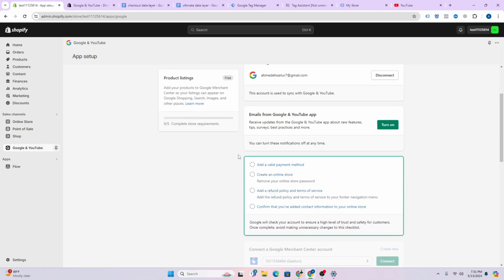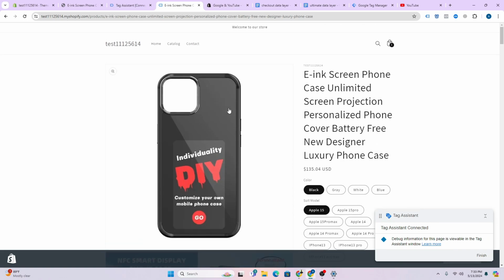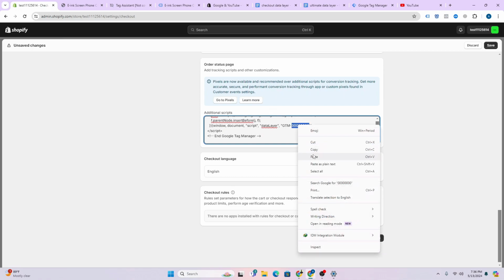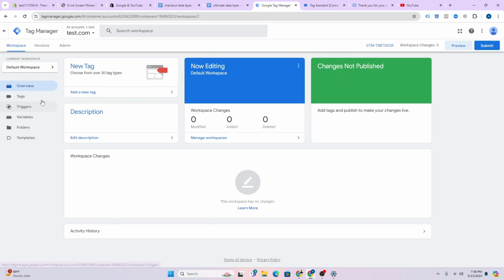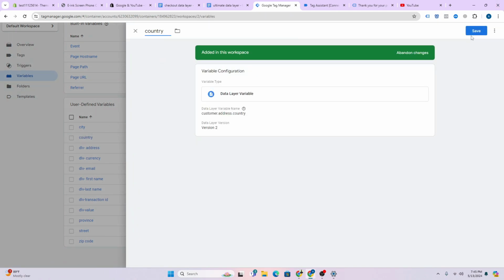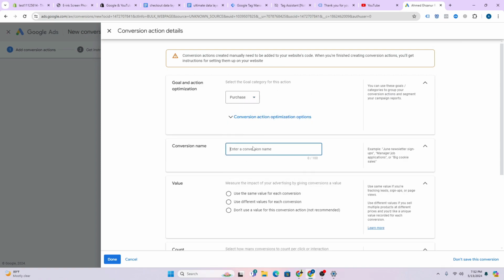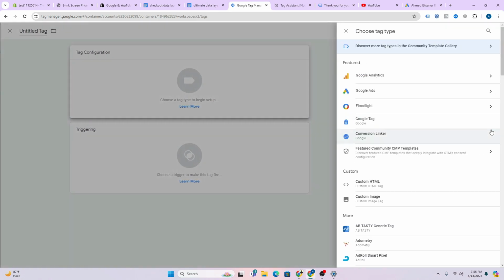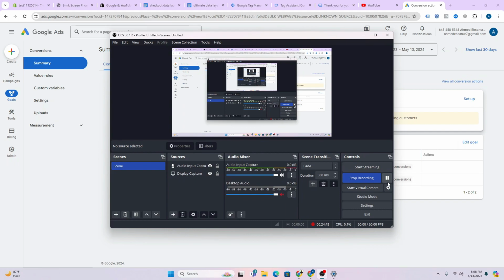How to Setup Google Ads Conversion Tracking for Shopify with GTM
Welcome to Ahmed Ehsanur's channel! In this tutorial, I'll walk you through the step-by-step process of setting up Google Ads conversion tracking for your Shopify store using Google Tag Manager (GTM). This setup will help you track conversions accurately, optimize your ad campaigns, and improve your ROI.

In this video, you will learn:

1. How to create a Google Ads conversion action
2. How to set up Google Tag Manager on your Shopify store
3. How to configure tags and triggers in GTM for conversion tracking
4. Best practices for testing and verifying your setup